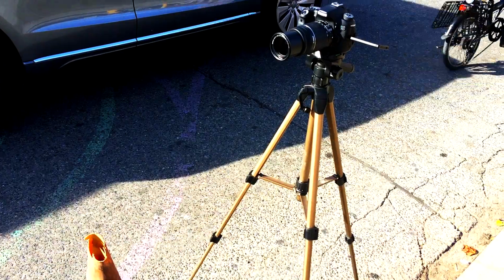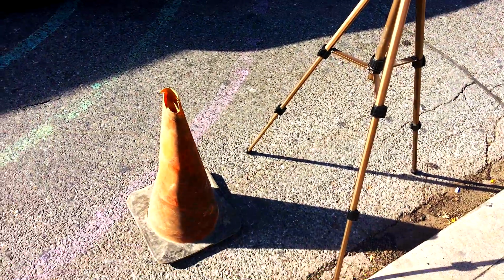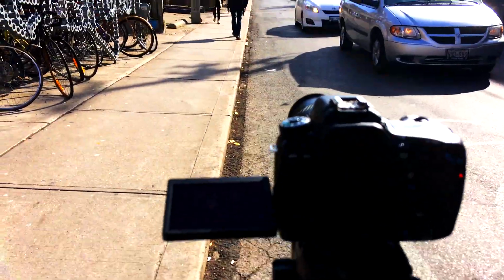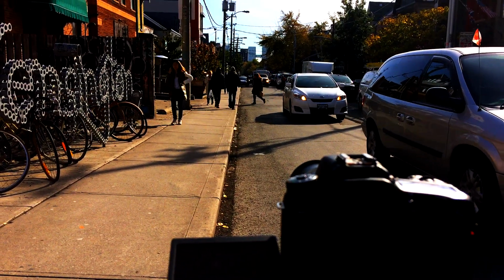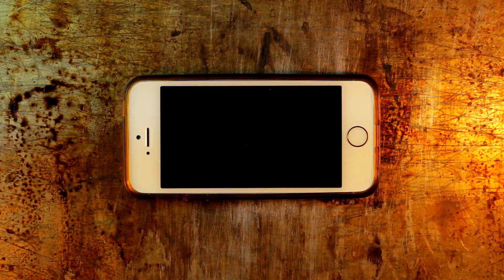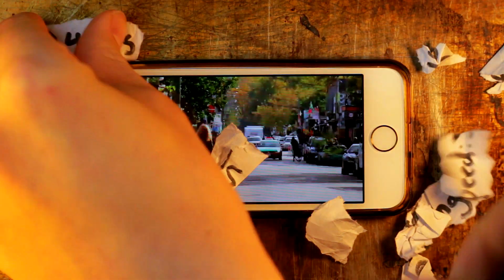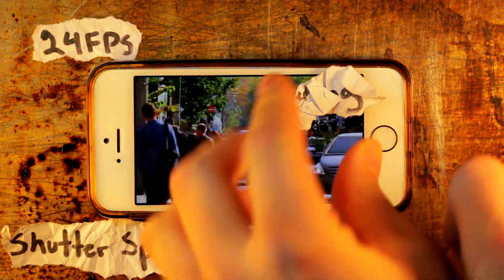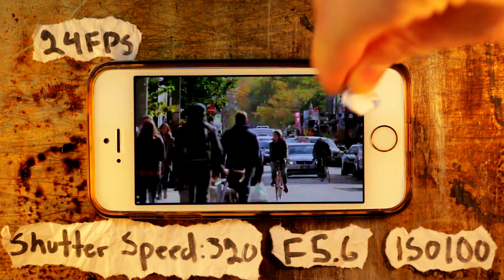How To Timelapse Like Casey Neistat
How To Timelapse like Casey Neistat (A Comprehensive Guide) Shot with a Canon 70D & iPhone 5S & Edited on Sony Vegas Pro 13 - Leave a rating please! :)
Shot with - Canon 70D
Canon 18-55mm STM Lens
Canon 55-250mm EFS Lens
Microphone: Audio-Technica AT2020

GTA 5 Online - STRIPPER GLITCH ALLOWS YOU TO ACCESS SECRET APARTMENT HALLWAY LOBBY! (GTA V)

Blue Ocean - Shoot To iLL
.Near N' Far - Shoot To ILL
Love Is Simple - Dopo Yume
Misc Songs - Jordan Galland

Keywords for this video:
how to timelapse a video
how to timelapse in sony vegas 13
how to timelapse a video in sony vegas
how to timelapse on canon
how to timelapse
how to timelapse a video on youtube
how to timelapse a sunrise
how to timelapse a video on iphone
how to timelapse a DSLR
timelapse toronto